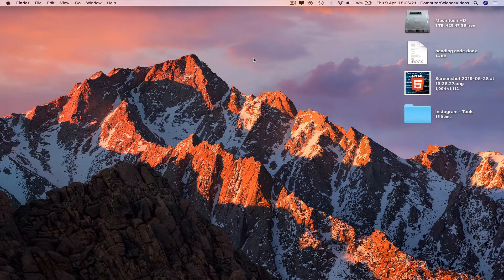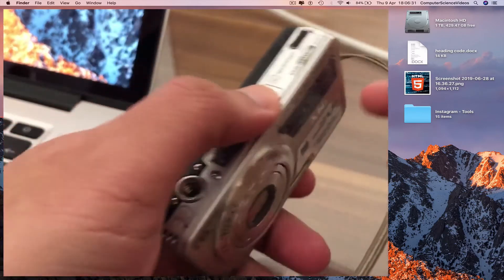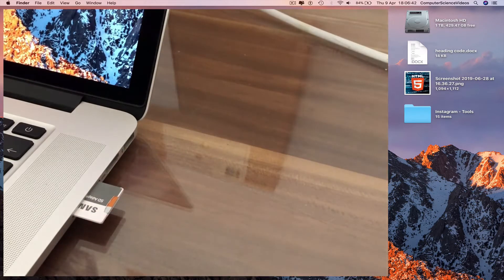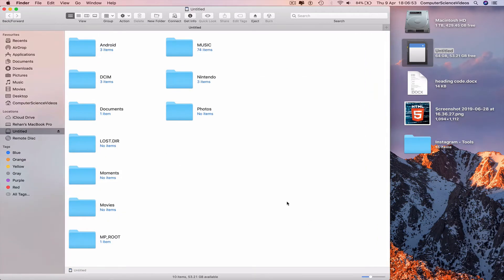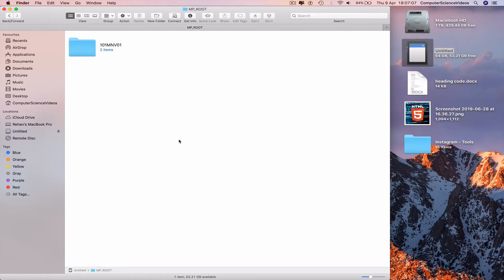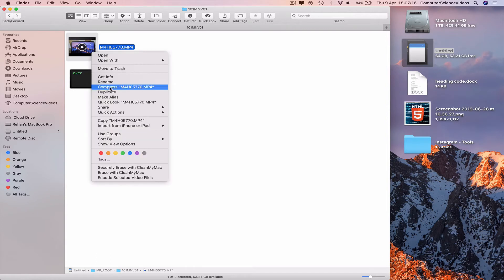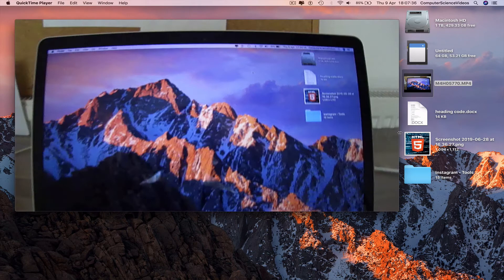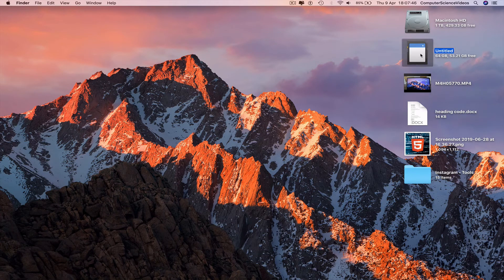How to TRANSFER Videos from a Sony Camera (SD Card) to a Mac Computer | New